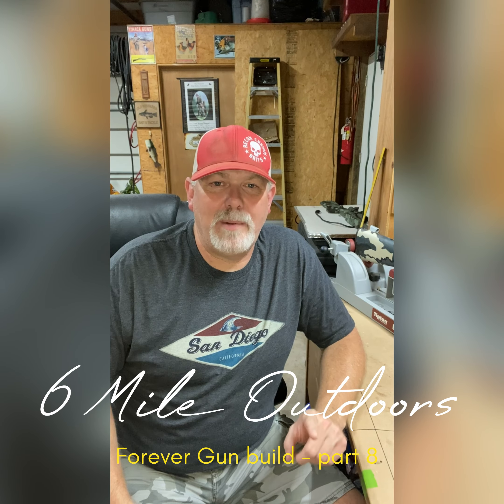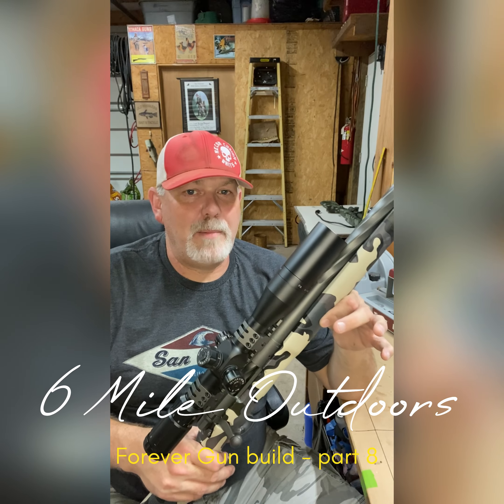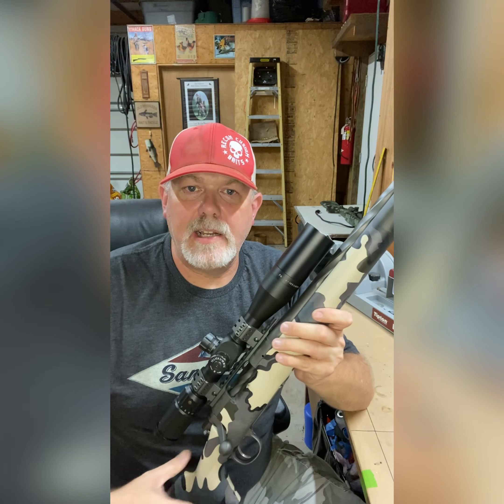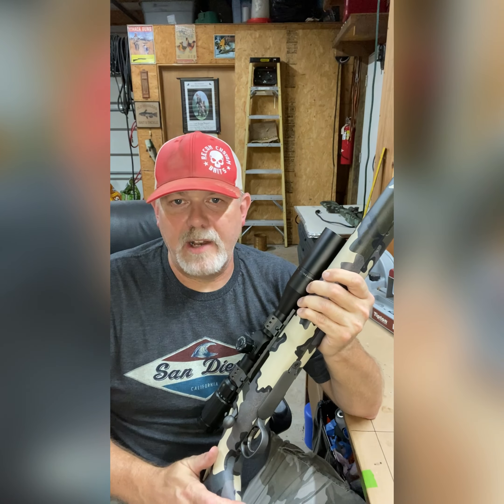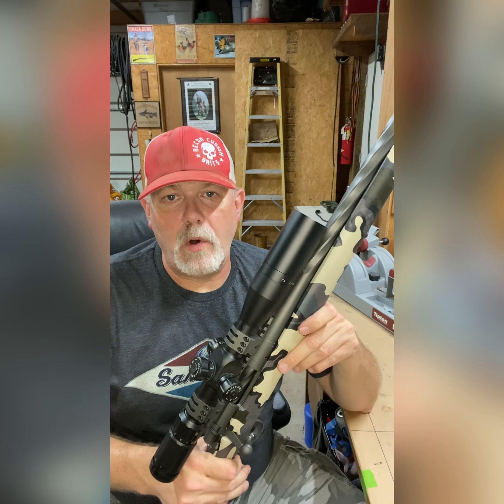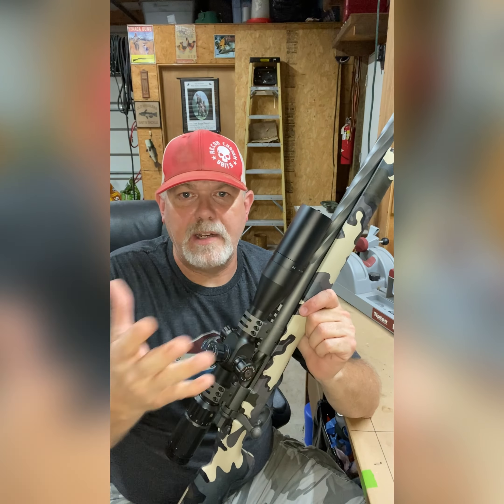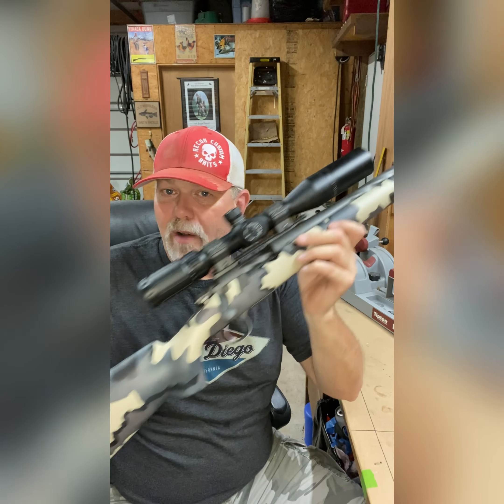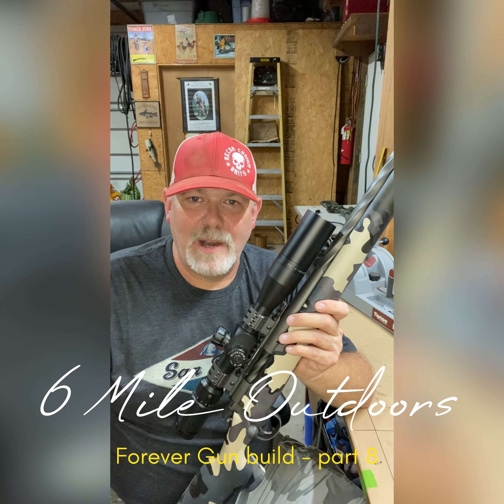Forever Gun build - finished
Forever Gun build - part 8